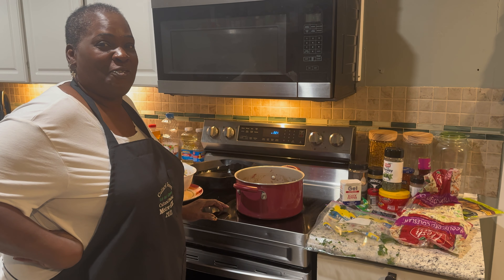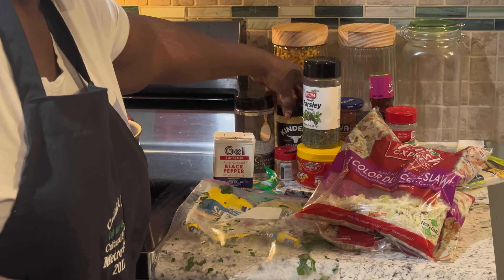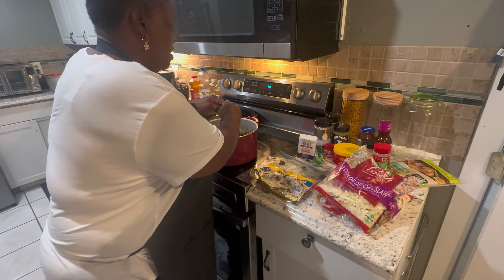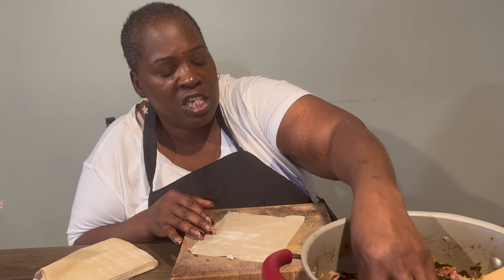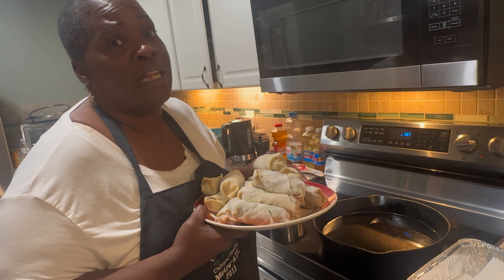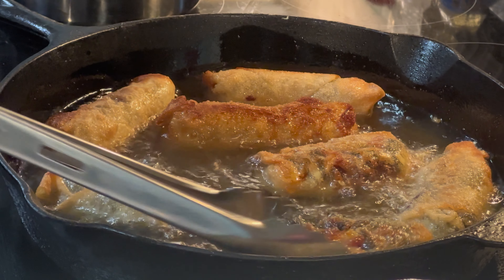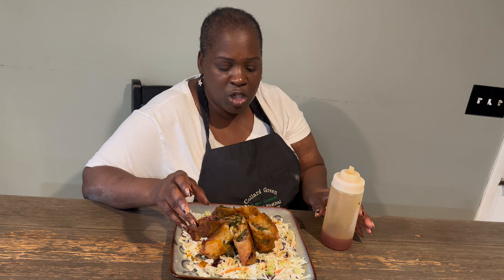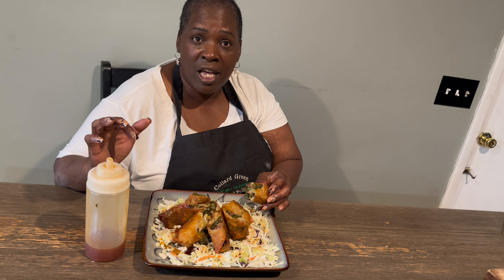Soul Food Egg Rolls| Collard Greens W/ Smoke Turkey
Hey guys! Let's make some Collard Green SOUL ROLLS! Today I'll be making my famous soul rolls with collard greens with smoke turkey😋. That's right! I'll be showing you how to make this unique appetizer that is perfect to make for any occasion!

TikTok: atlfatdivasMusic in this video:
Artist: Earth, Wind, & Fire

Isaiah Rashad x Aaron May Type Beat- "HOPE"